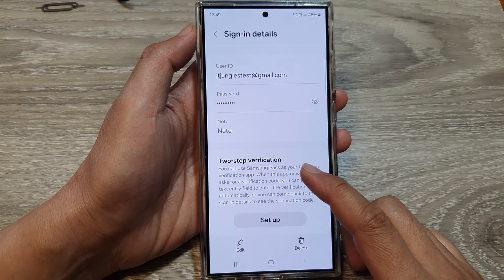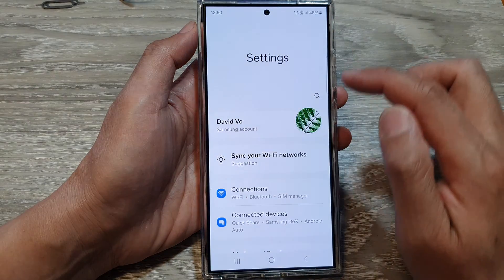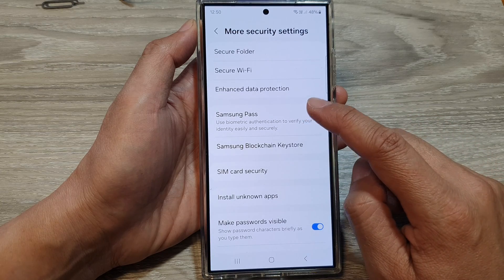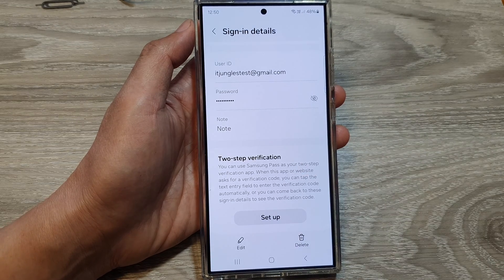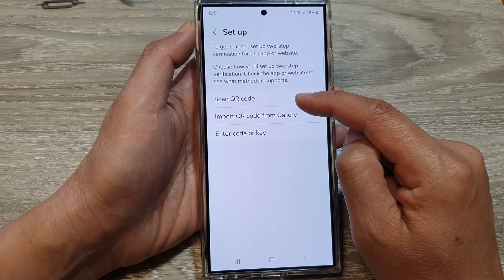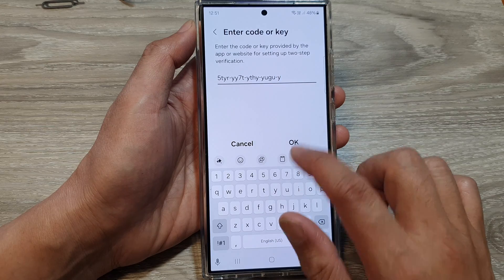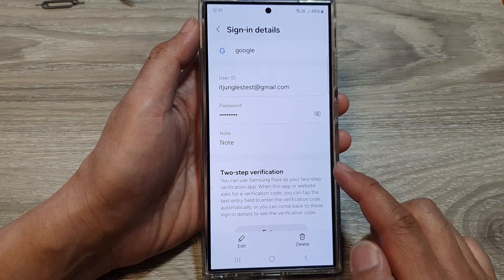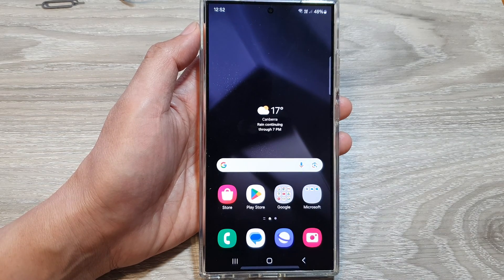Galaxy S24/S24+/Ultra: How to Set Up Two-Step Verification In Samsung Pass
Enhance your Samsung account security with built-in two-step verification on your Galaxy S24! Learn how to set up this extra protection layer within Samsung Pass to safeguard your logins and personal data. This guide covers setting up two-step verification, choosing your verification method, and understanding why it's important.